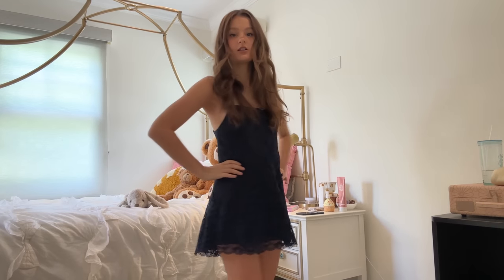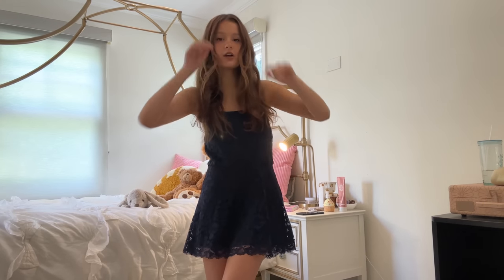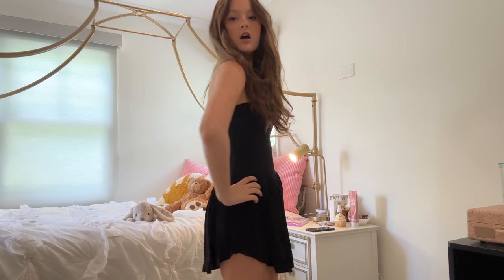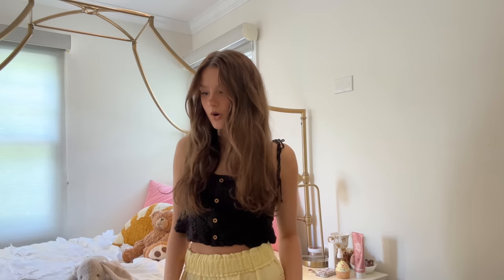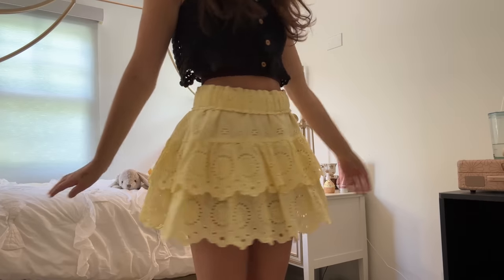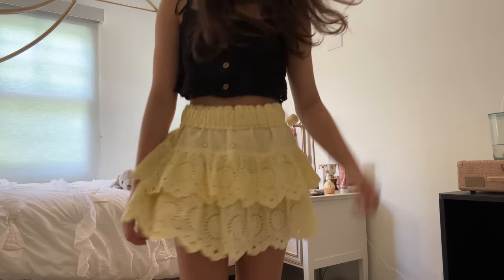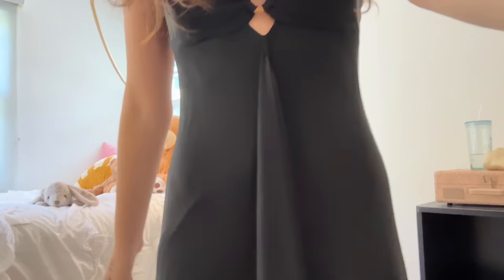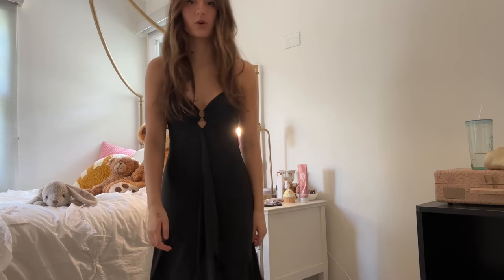whisper challenge w/ Jules! | Hayley LeBlanc